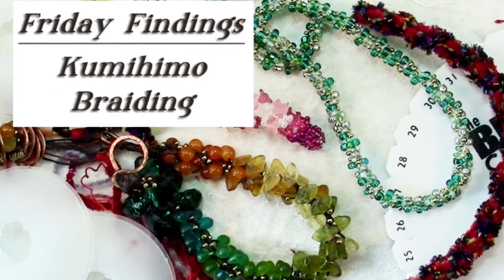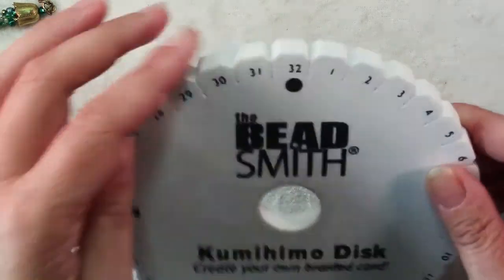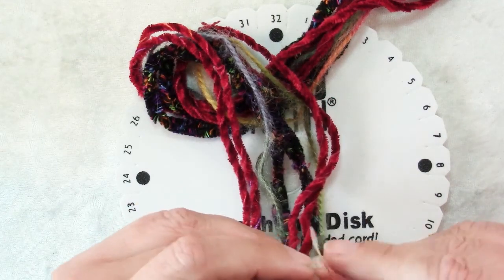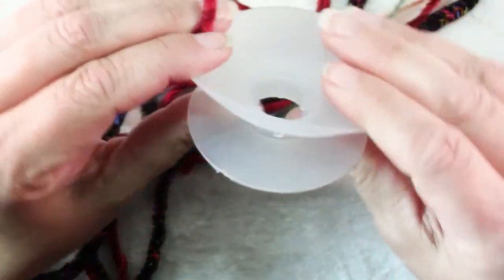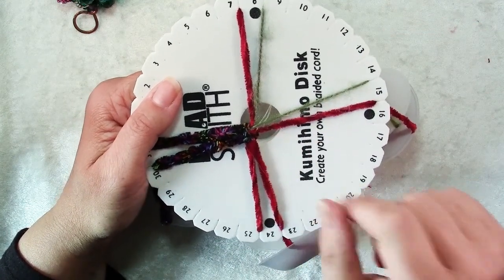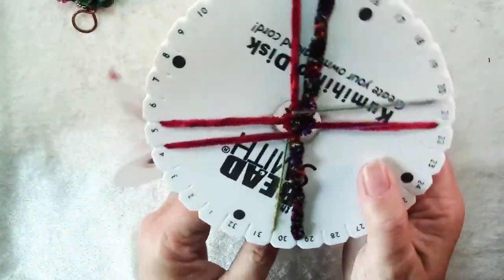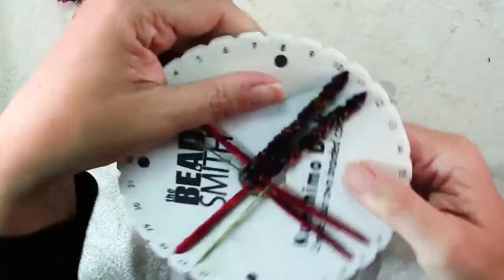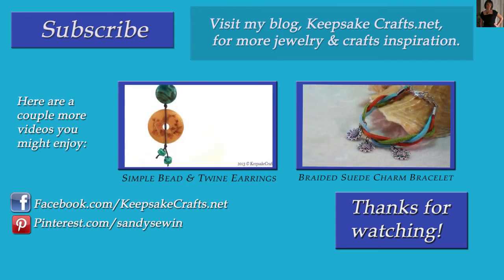Friday Findings-Kumihimo Braiding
I today's video I show you how to use a Kumihimo Braiding Disk to make unique cords for your beads and jewelry. It's easier than you might think!